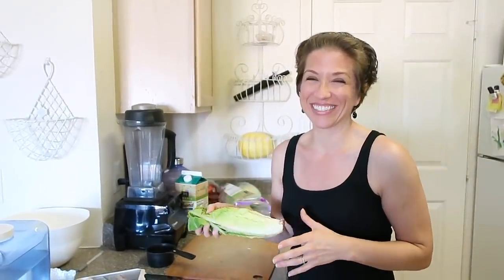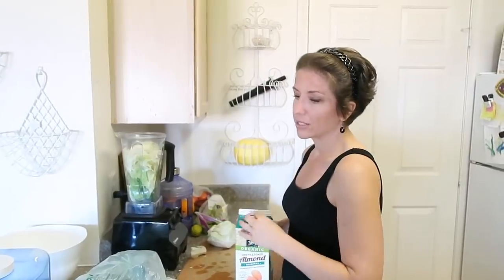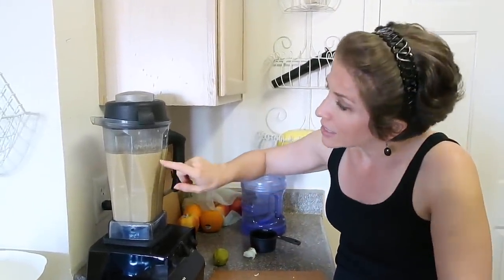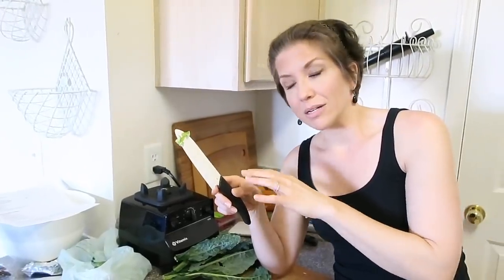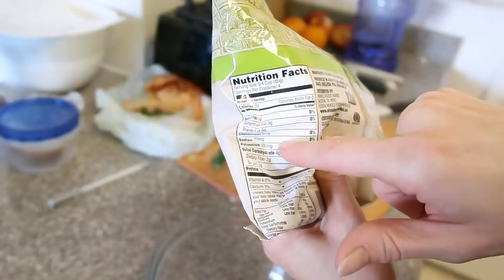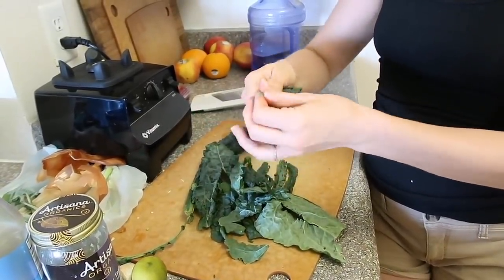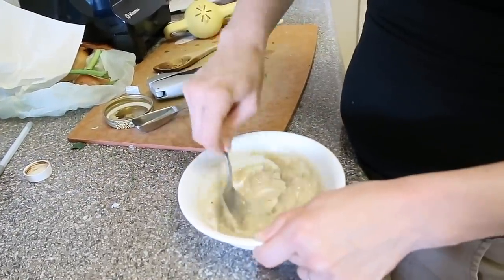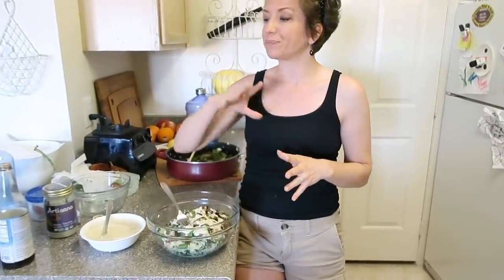What I Eat in a Day (to Lose Weight) // Eat to Live // Nutritarian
Learn what I eat in a typical day when I want to lose weight on the Eat to Live Nutritarian diet.

★★ LINKS MENTIONED ★★
► The Vitamix I have
► My Favorite Knife
► Raw tahini
► OXO Mandoline Slicer
► Eat to Live Book

►My Favorite Knife
►My Cutting Boards
►Wall-Mounted Produce Racks
►The huge Salad Bowl I got off Amazon
►My Blender (Vitamix)
►2 Quart Corelle Salad Serving Bowl
►OXO Mandoline Slicer

** Many of the links you will follow on The Watering Mouth are affiliate links, meaning TWM will earn a very small commission on your purchase, but you will pay the same amount. I promise that I would never recommend books or products that I don't personally love, and this small amount of money helps me keep making videos and recipes for you. Win-win-win!